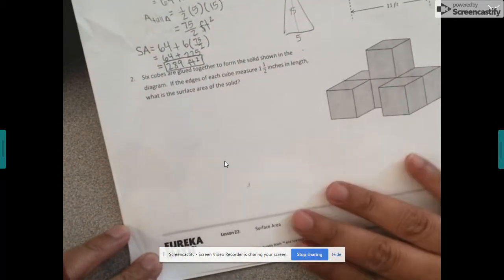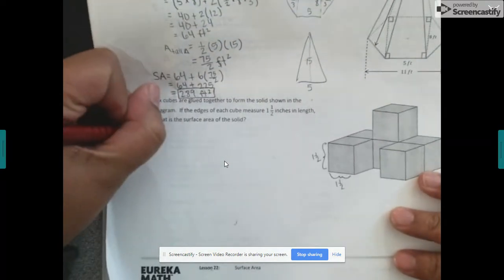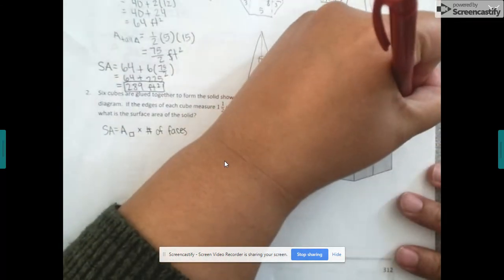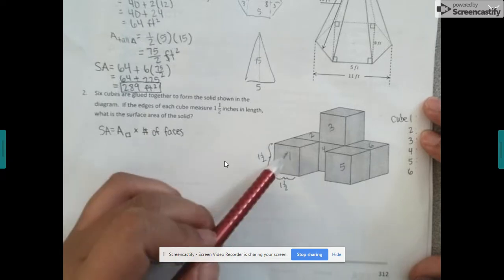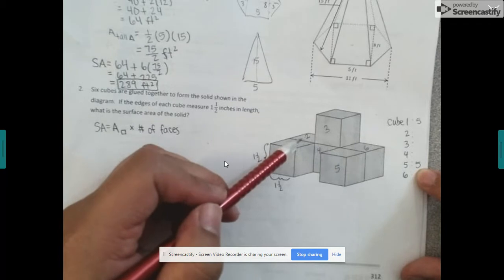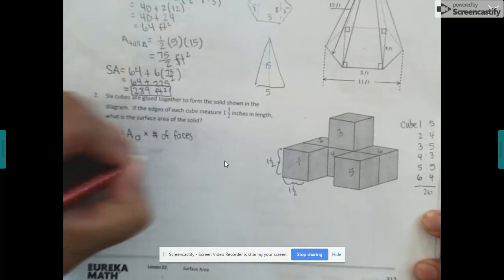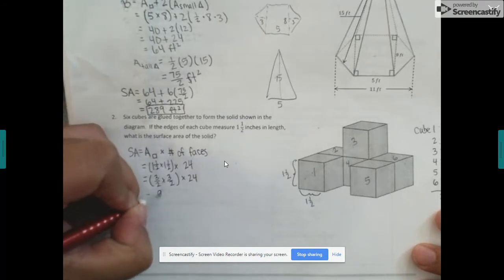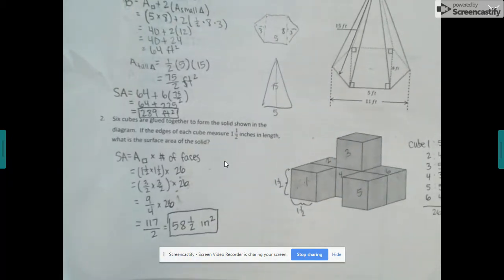Module 3 Lesson 22 Exit Ticket Problem #2